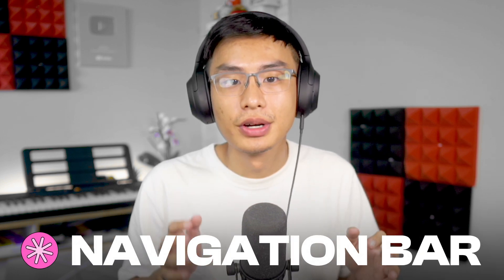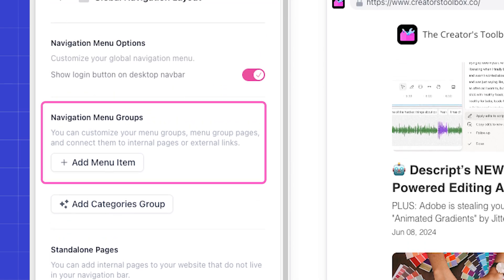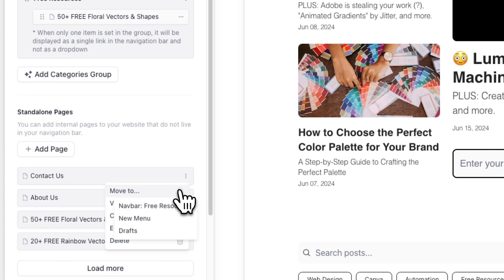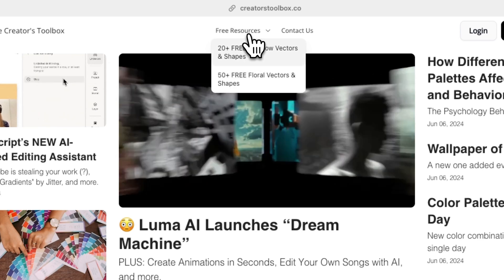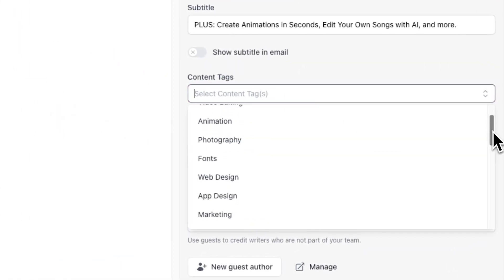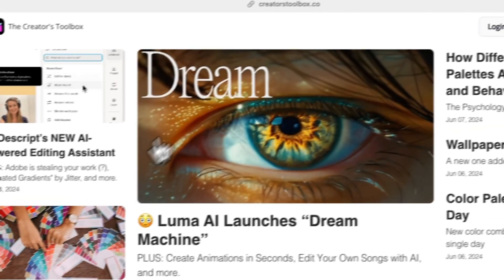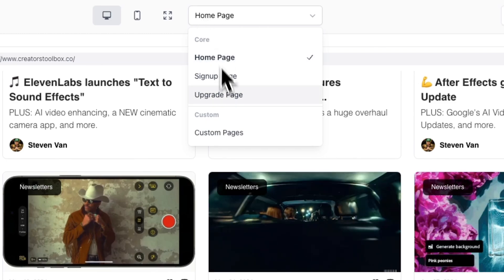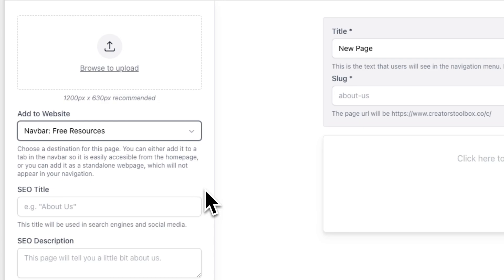How to Customize the Navigation Bar on Your beehiiv Website (Tutorial)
00:00 - What is the Navigation Bar?
00:13 - How to Create Navigation Menu Groups (Items)
00:45 - How to Add Pages to Menu Groups
01:07 - How to Create a Dropdown Menu
01:32 - How to Add a Categories Menu Group (Content Tags)
02:12 - How to Publish & Preview Changes
02:31 - How to Add External Pages to Your Navigation Bar
03:03 - How to Add Custom Pages and Drafts to Your Navigation Bar